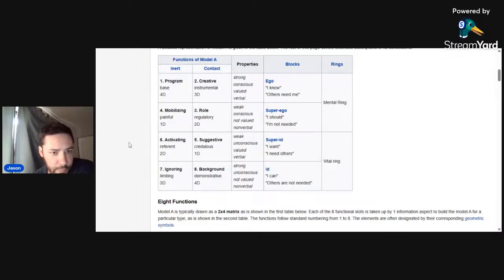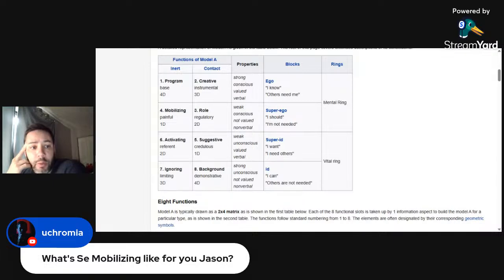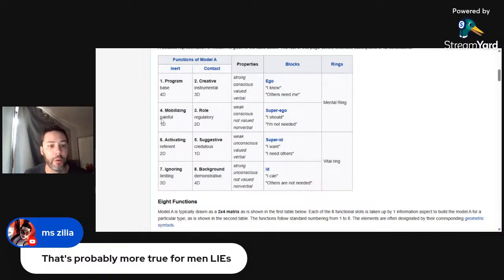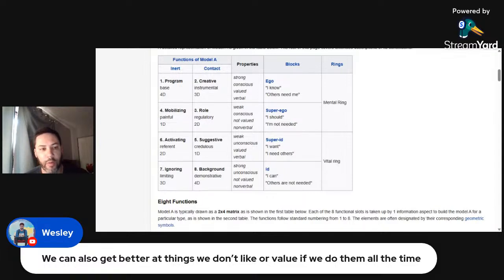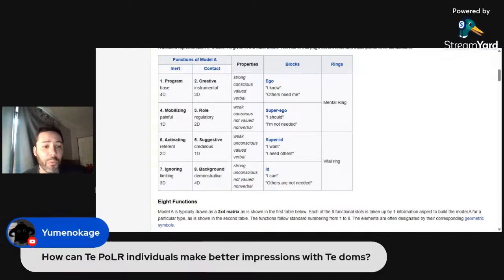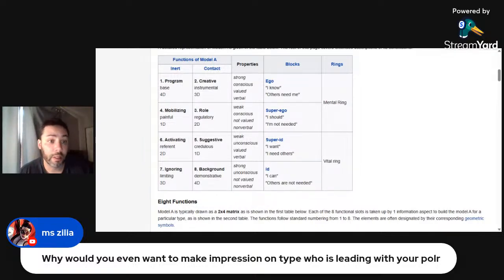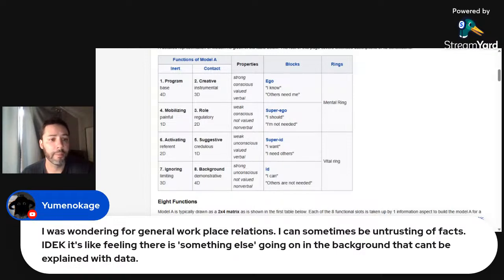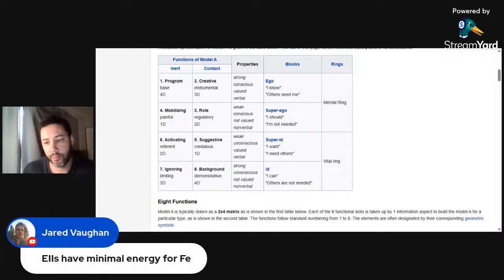Socionics- Can types Develop?